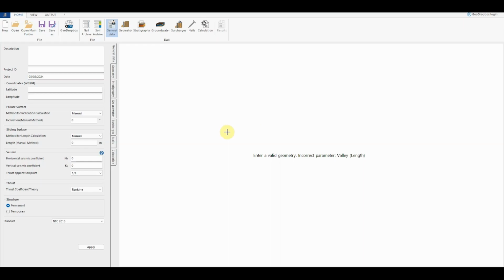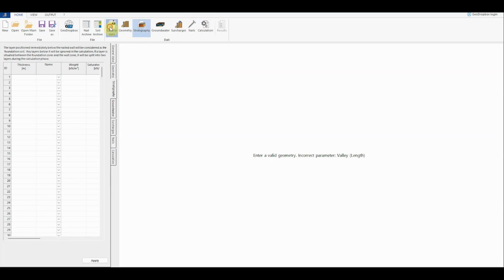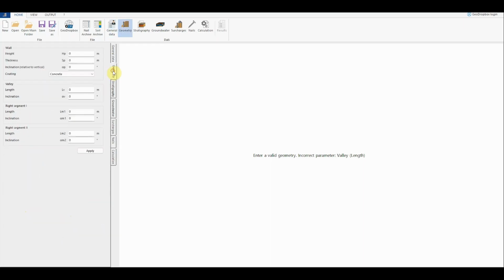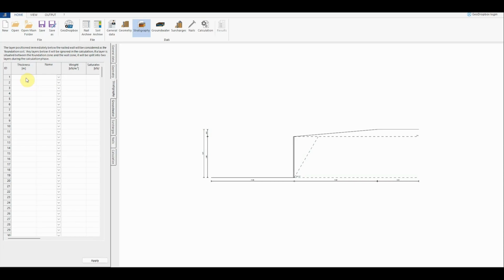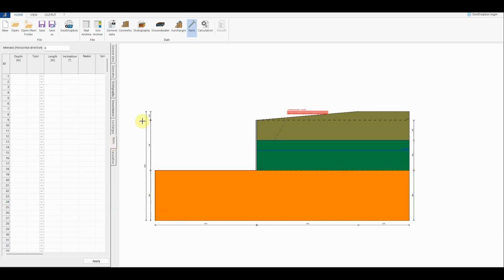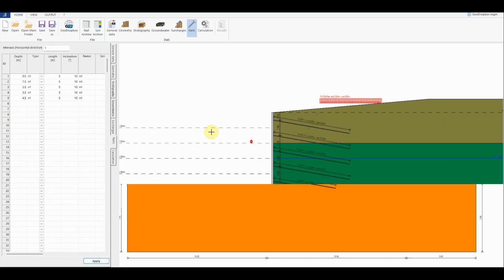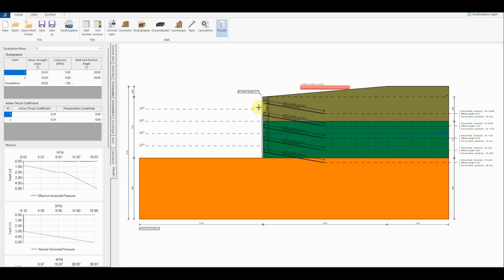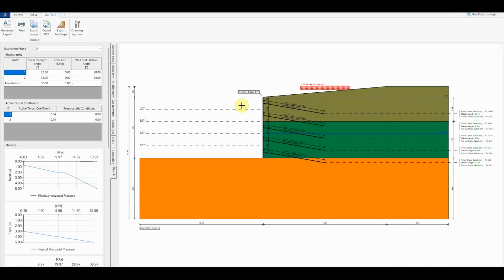Software Presentation: Soil Nailing Analysis - SNL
SNL is the new software by GeoStru for the analysis of slopes or excavations reinforced using soil nailing. This video tutorial shows how to employ the software referring to a case study, in order to introduce it to the users.